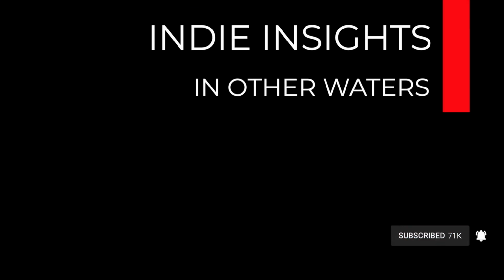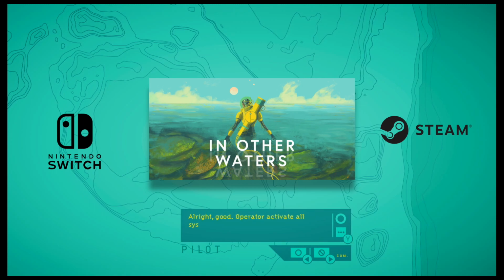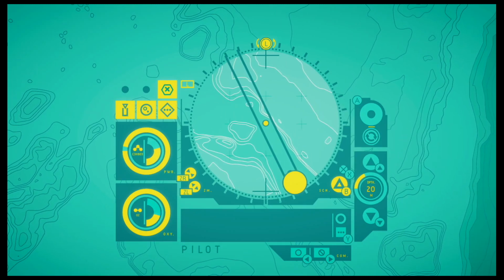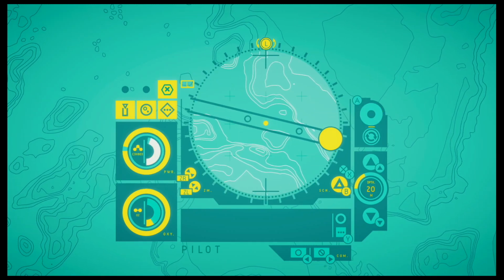In Other Waters - Nintendo Switch Review - Indie Insights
In Other Waters comes out April 3rd on Steam and the Nintendo Switch.  So what did we make of it? Did we enjoy it? Let's talk in a new episode of Indie Insights here on Get Indie Gaming.